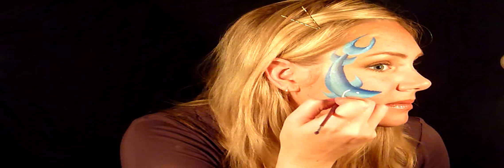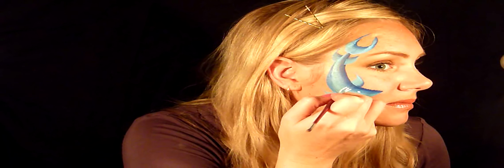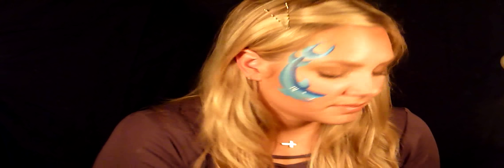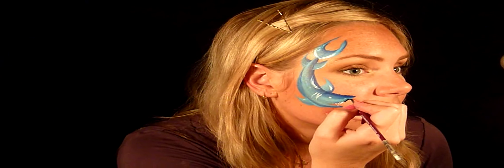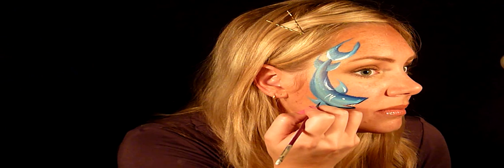September Face Painting Tutorial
Shark face painting tutorial using Diamond FX products.